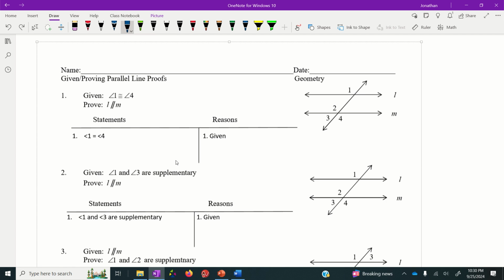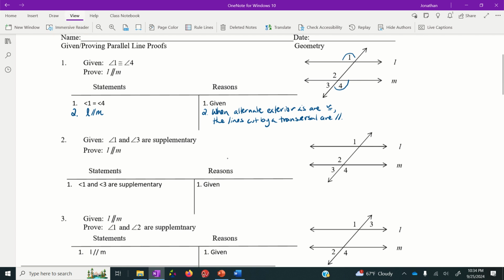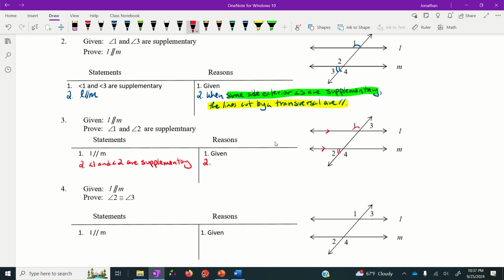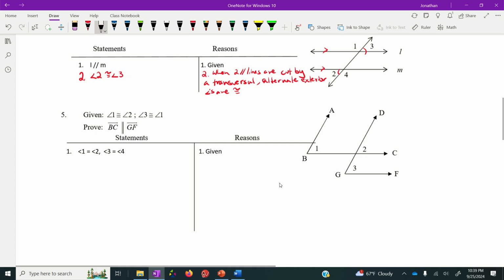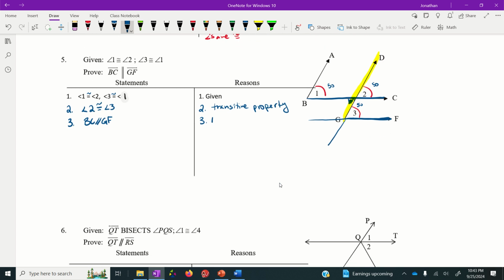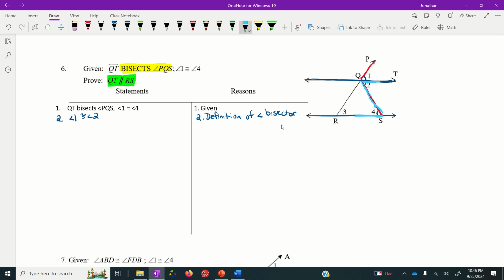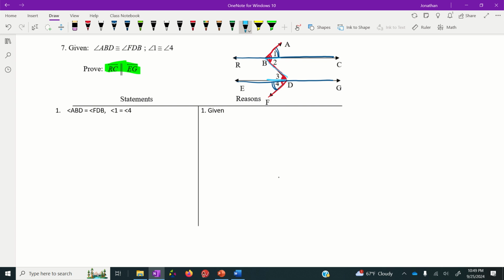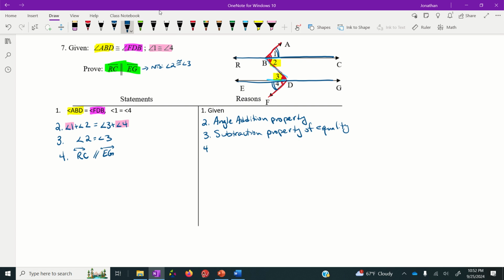Geometry Parallel Line Proofs Intro Video